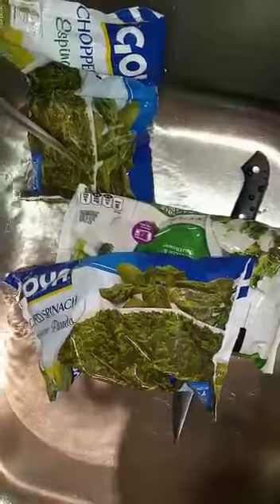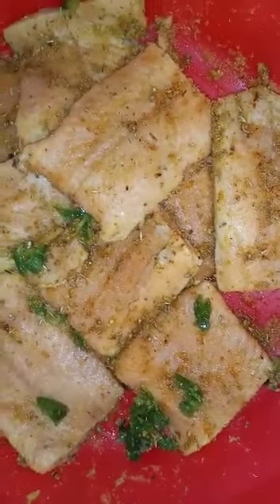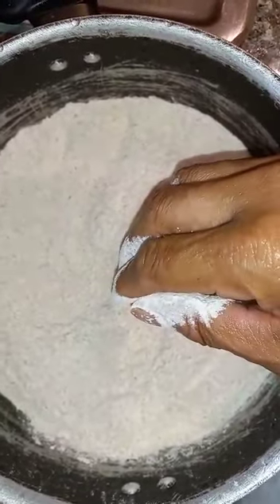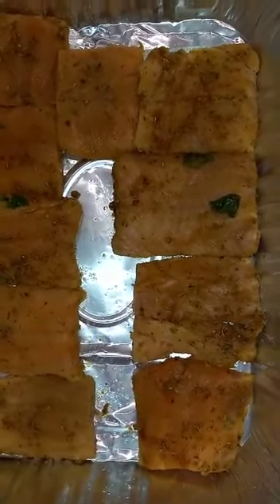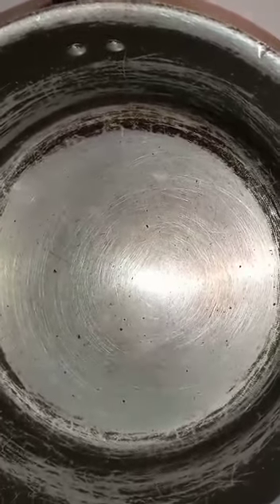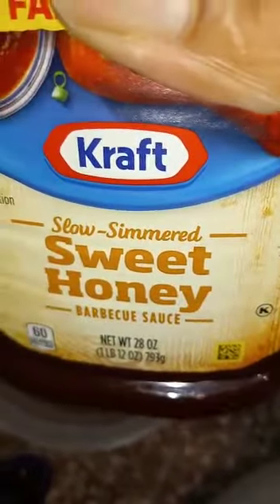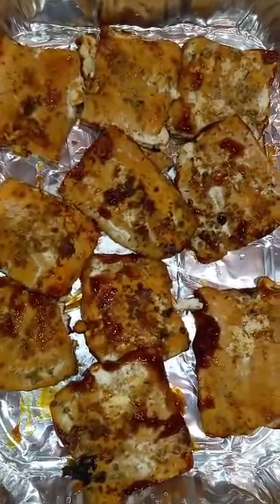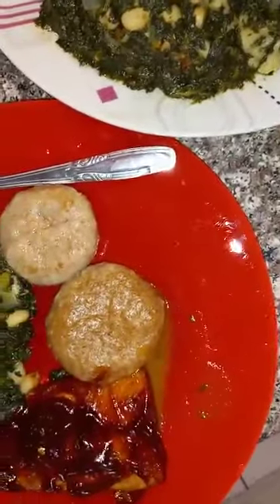How to make bbq Salmon mango sauce &spinach n broccoli cauliflower beans yam dashing wheat flour